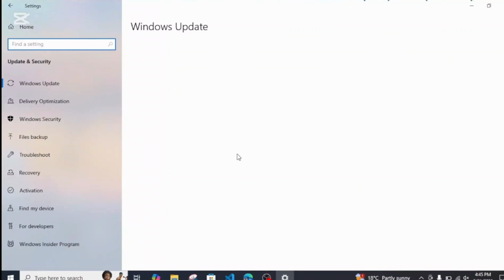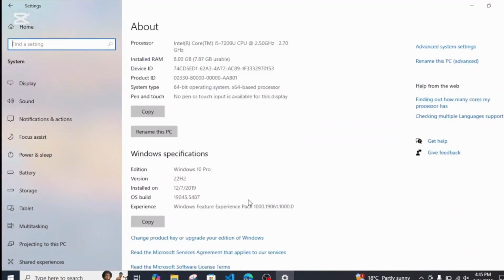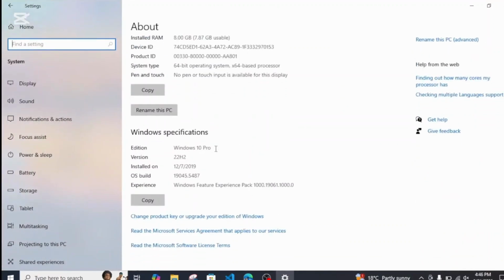How To Check Your Windows Edition?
Want to find out which edition of Windows you're using? This video will guide you through the steps on how to check your Windows edition quickly and easily. Whether you're asking, "How do I check my Windows edition?" or need help determining if you're using Windows 10, Windows 11, or another version, this tutorial has you covered. Learn the simple methods to identify your Windows edition and more. Watch now to see how you can check your Windows edition today!

Timestamps:
00:00 How to Check Your Windows Edition
00:06 How to Identify Your Windows Version